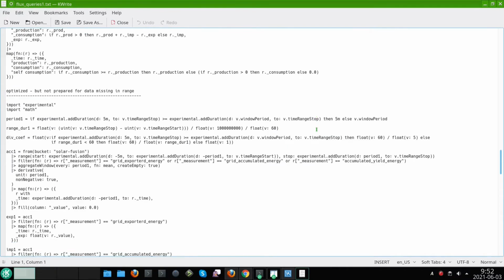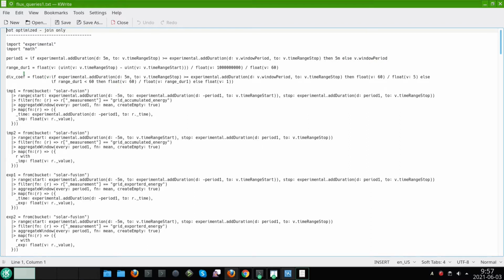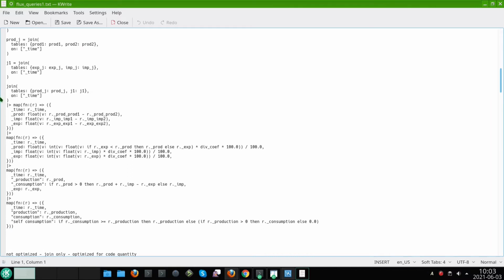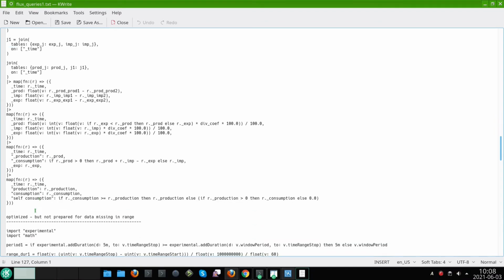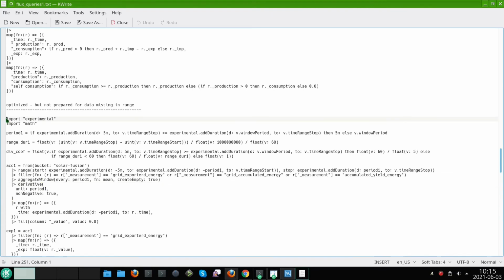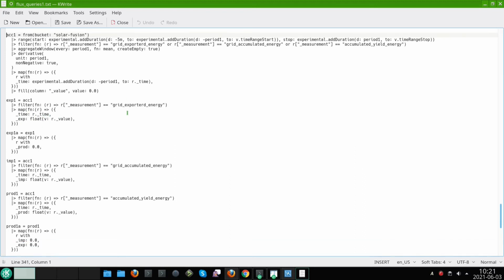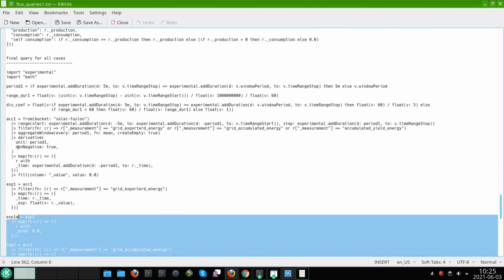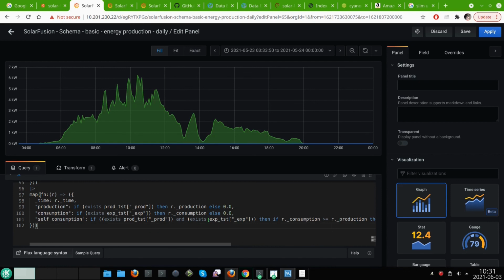Influxdb complex queries exaplained on the example of energy production / import / export graph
4 versions of the same qeury from the least efficient to the most optimized showed in action on longer period data set